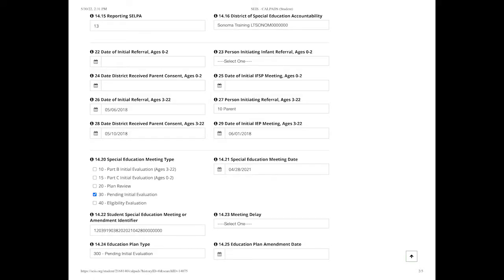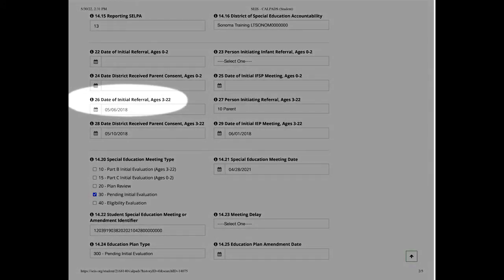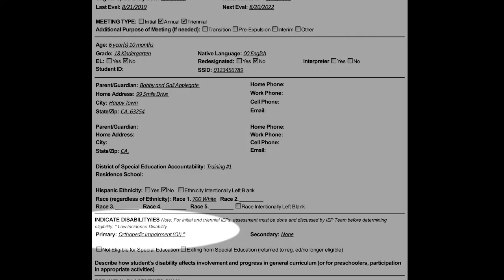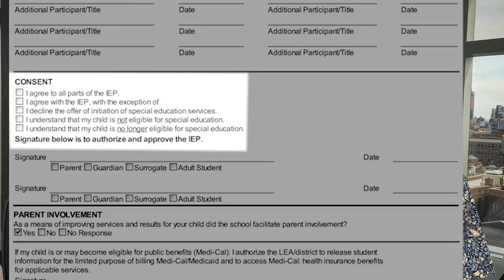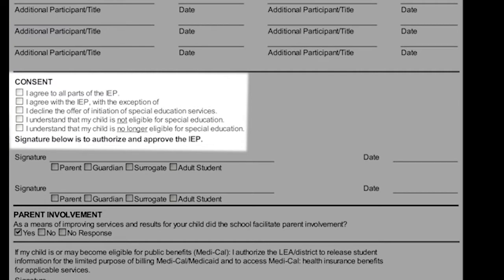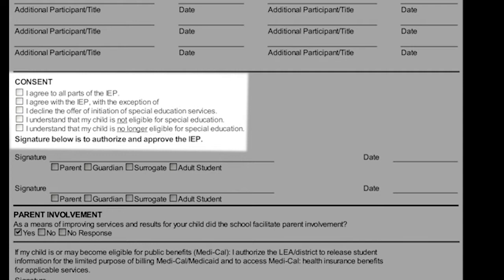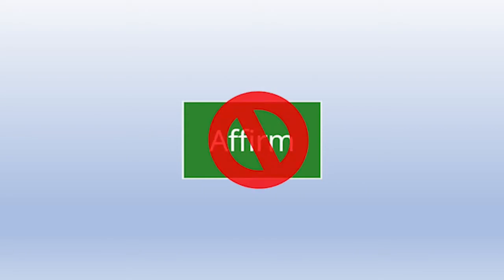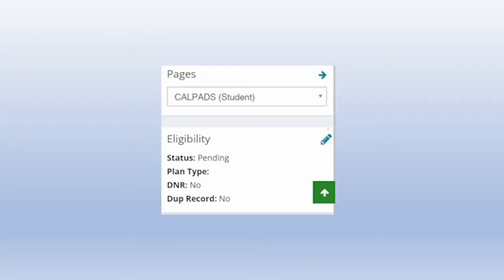Initial IEPS in SEIS: The Beginning of a Beautiful Friendship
In this SELPA Snippet, the one and only Ace of SEIS, Sheri Roberge, with her trusty sidekick Fape Guy, John Fischer, show how to handle Initial IEPs in SEIS. Topics covered include: the process from referral to Initial IEP meeting, what to do when there is no SEIS record, how to handle when a student isn't eligible, and the various types of consent signatures

A Blobfish Studios Production.